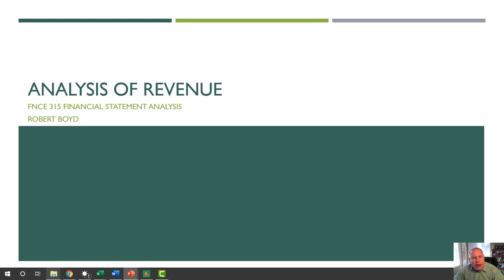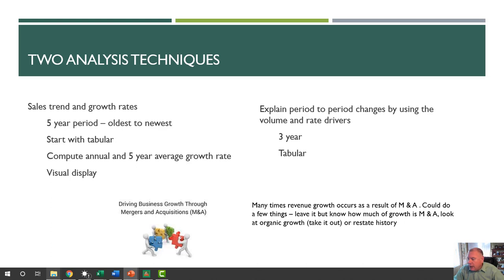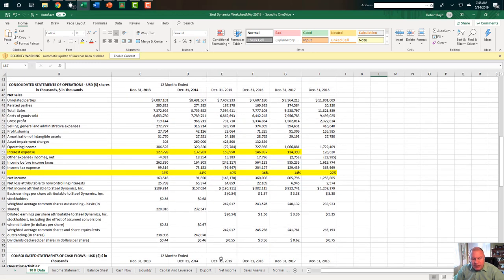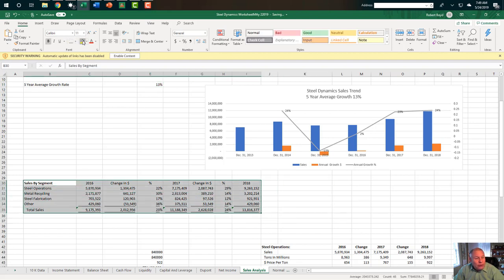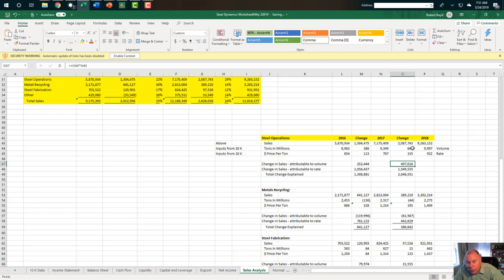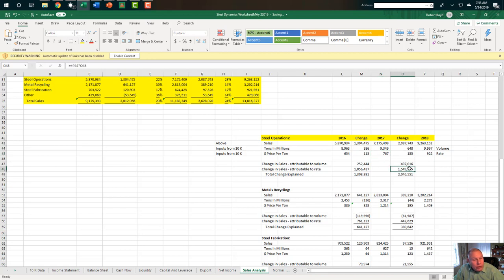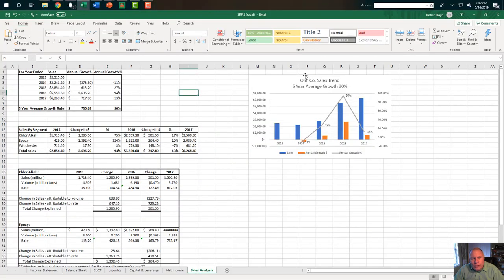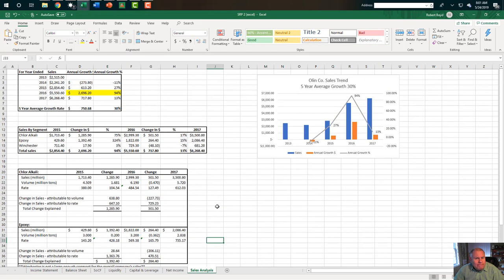Analysis of Revenue